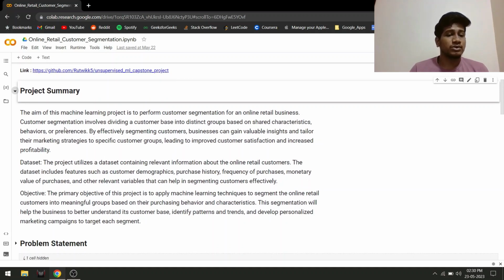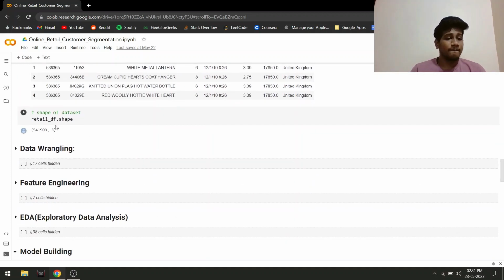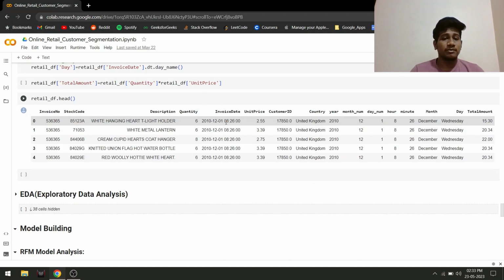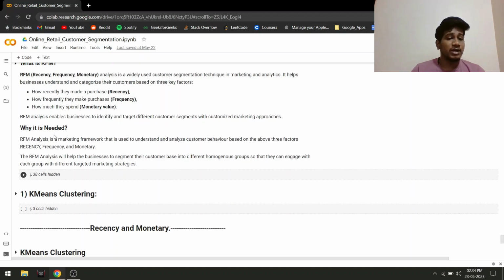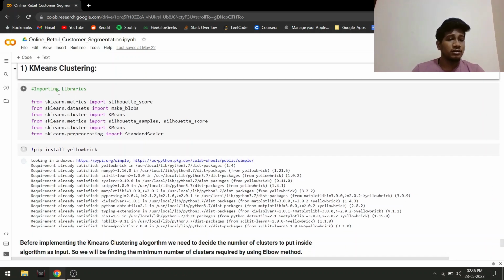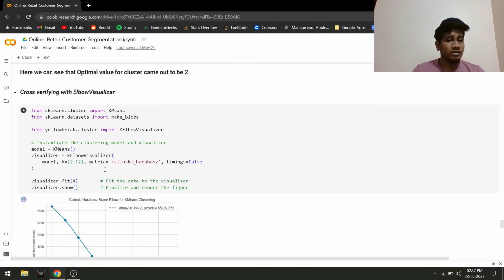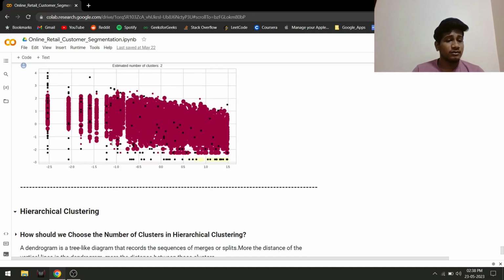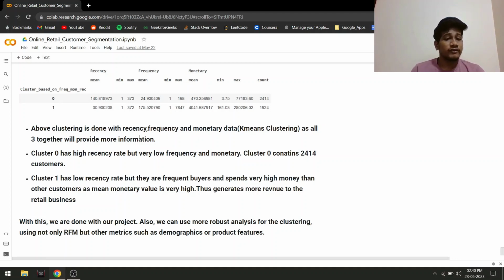Unsupervised Machine Learning on Online Retail Customer Segmentation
In this video, we dive into the fascinating world of unsupervised machine learning and its application in online retail customer segmentation. Join us as we explore how advanced algorithms analyze vast amounts of data to uncover hidden patterns and group customers based on their preferences and behaviors. Discover how this powerful technique helps businesses gain valuable insights into their customer base, enabling targeted marketing strategies and personalized shopping experiences.

If you're interested in pursuing a career in data science or simply want to learn more about the field, be sure to check out Almabetter. Almabetter offers a comprehensive full-stack data science program that covers everything from programming and statistics to machine learning and deep learning. So head on over to Almabetter to learn more!